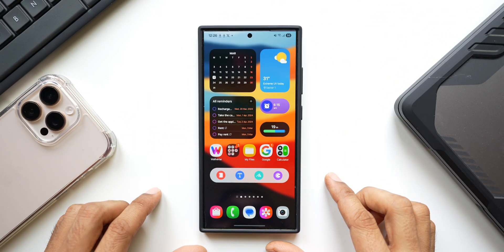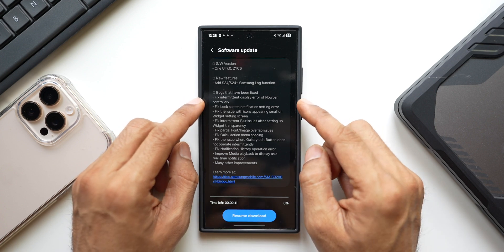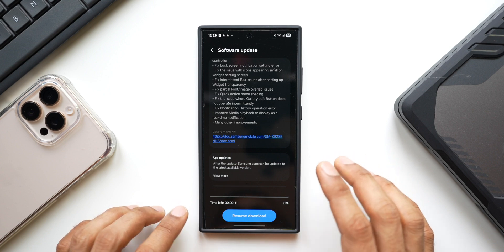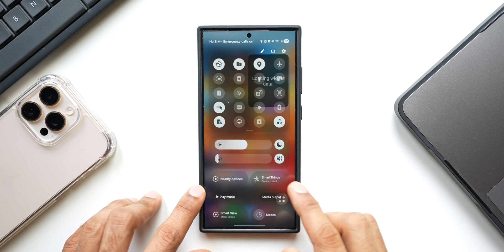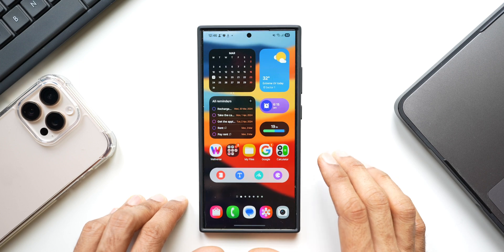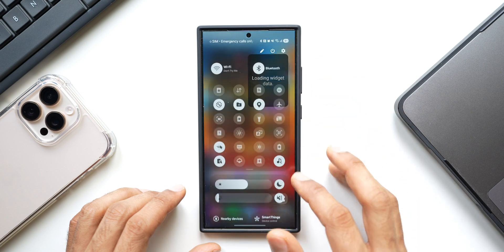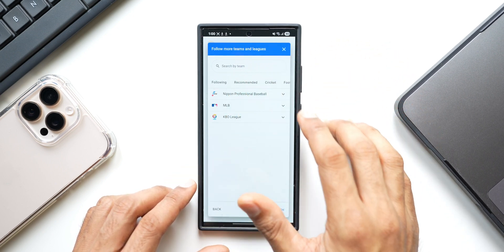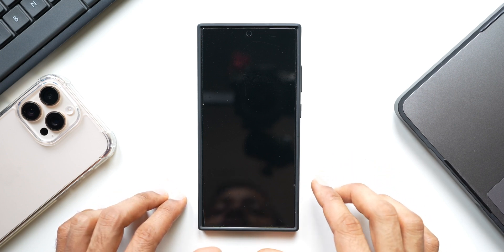Big New Update Adds New features on One UI 7 - One UI 7 Beta 5 for S 24 series